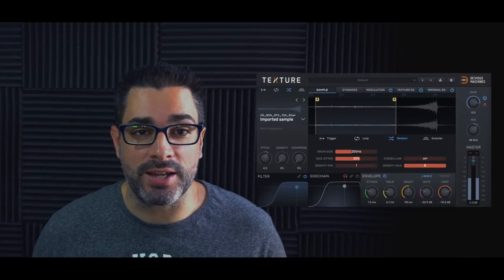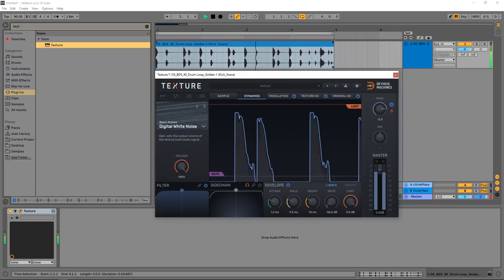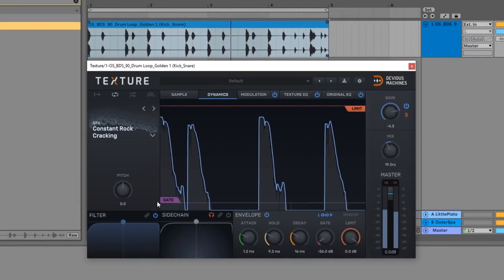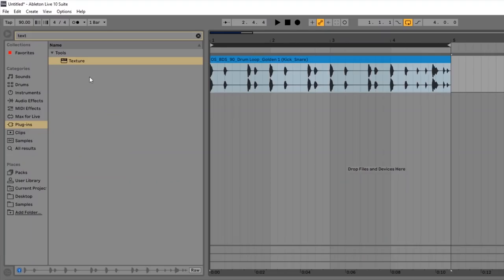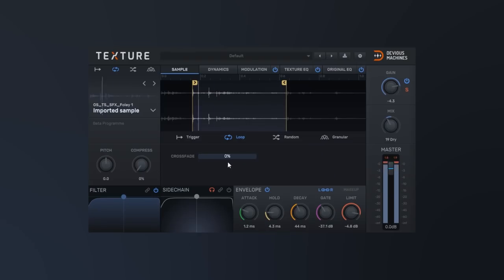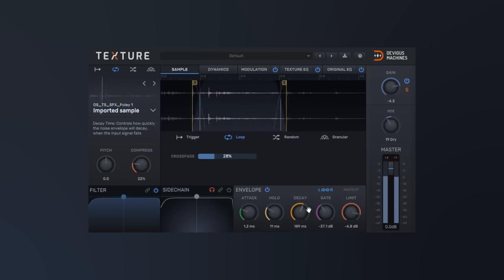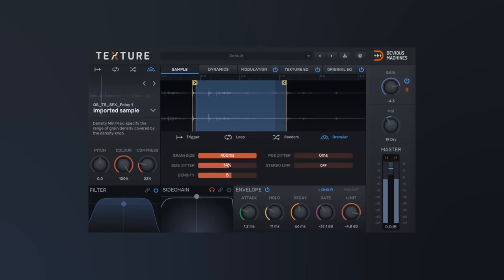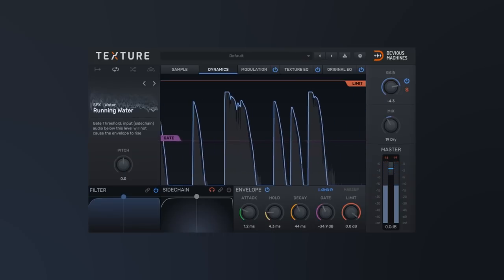Texture by Devious Machines Update | Import Your Own Sample Audio Files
What’s up everybody, Joshua Casper here with Plugin Boutique and today we’re checking out what’s new in the latest update Texture from Devious Machines. They’ve listened to the community and implemented the most requested feature… you can now import your own sounds and use Texture’s powerful feature set to create… well, textures.

It’s all coming up. So, let’s get into it.

First of all, this is a free update. So, if you already have Texture, sign into your account at plugin boutique and download the update today.

Texture is a Multi-Effect by Devious Machines and it came out last year and it’s a great plugin for those looking to add extra character and interest to their audio. It listens to the dynamics of an incoming audio signal and creates textures from them. I’ve already done some other videos for this plugin, so I am going to be glossing over a number of great features, so if your interested in taking a deeper dive, I’ll leave links in the video description.

Now, Texture already comes with a library of over 300 HQ sounds, but now you can import and use any of your own audio files.
In this video, I’m going to show you how it’s done and then give you a taste of what Texture has to offer once your sounds are imported.

We’re going to start simple so we can really understand what’s going on.

I have a drum loop here.  A simple kick and snare on an audio channel. I also have Texture on that audio channel as an effect. By default, it will already be using the Digital White Noise and the drums already are more interesting.

To load in our own sounds, we can hit the Sample tab, or click where the noise is labeled. I’m going to hit the Sample tab. Here we can drag and drop or click the “Import” button to navigate to a sound file.

I’m going to use a foley SFX file.

If we play the audio now, we’ll hear that foley file being added to the drum pattern.

From here we have 4 main modes to trigger and process the sound.

There is Trigger, which will trigger the sample from a specific starting point if a designated threshold is crossed. You can also set it up to loop here as well.

There is Loop, which will allow you to set a loop length and area of the sound file and will just continuously loop. What’s great about this is that it will instantly add variety to the textures being generated because the start point will be a bit random each time.
If you want to go a bit further in terms of randomness, you can use the Random mode. Here Texture will play random grains of the audio file with varying density.

Finally, there is Granular mode, which use granular synthesis to create sounds form the audio file.

Each of these four modes have a parameter set specific to them. You also have dynamics, modulation, an EQ for the texture and the original sound as well and much more…

Texture truly is a unique plugin that brings a lot to the table in creating interest and character for your sounds. You can use it on drums, vocals, bass or anything else you can imagine. Definitely something you want in your toolbox of effects plugins!

New in Texture 1.5

Import your own samples and manipulate with four sampling types
Use your existing audio to trigger and sequence sample playback
Familiar sampler controls including Start Time, End Time, Looping
Transform your sounds with granular synthesis, including random mode

Repitch, Compress and ReColour your imported audio material
Drag and Drop from your Browser, DAW or anywhere else
Define playback behaviour of your own samples with trigger parameters

Expanded control set for easy tweaking of sampling and triggering
More detailed audio analysis from within the onboard EQs